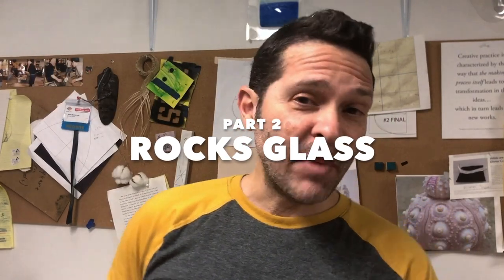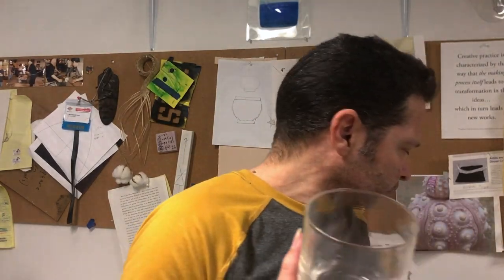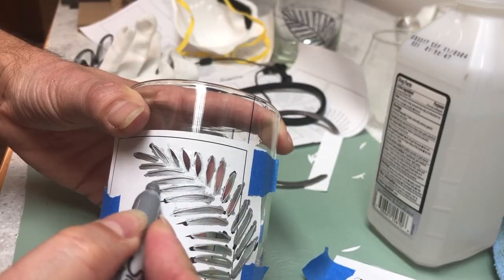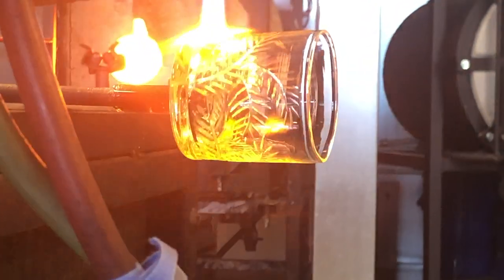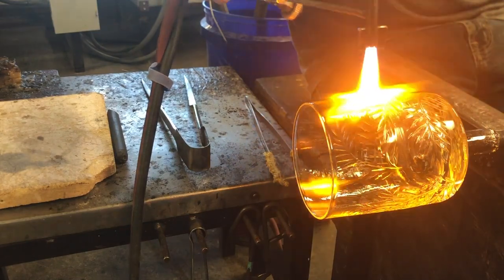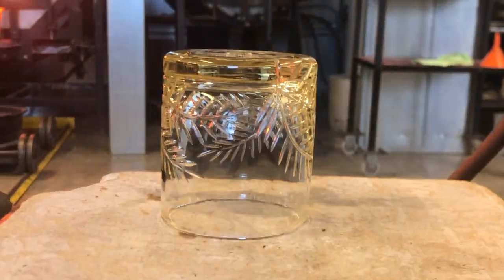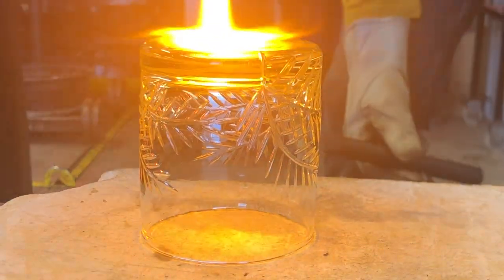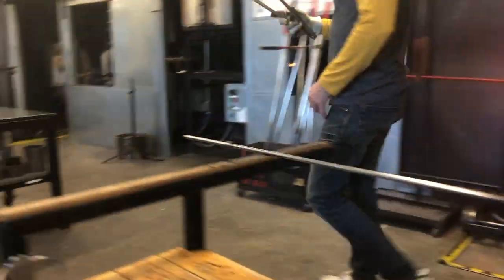Narrated Glassblowing - Rocks Glass Pt. 2 - Palm Leaf Engraving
Part 2: Designing and using a stencil to apply a pattern to the outside of a set of rocks glass. Then we use a V-Wheel to cut that pattern into the glass. Finally, we pick the glasses back up in the Hot Shop and fire-polish the wheel cuts to emulate traditional cut crystal.

CHAPTERS:
Project Description: 0:00
Pattern Design:2:02
Stencil Tests: 6:01
V-Wheel Engraving: 9:58
Fire Polishing: 12:26
Outro: 18:10
The Reveal: 20:11

by: @nathan_herrera